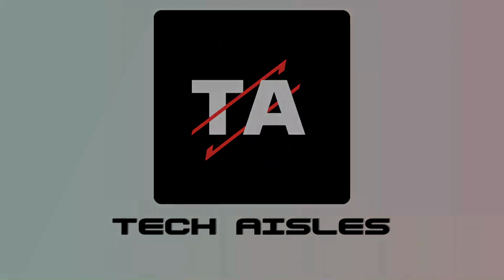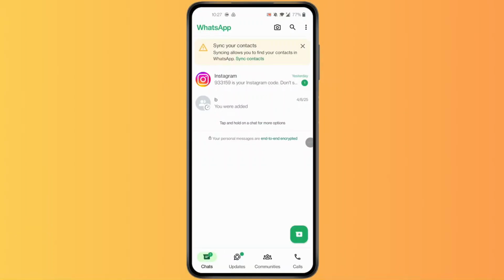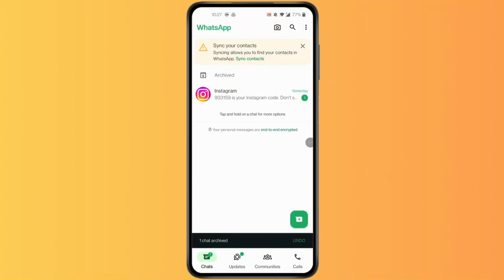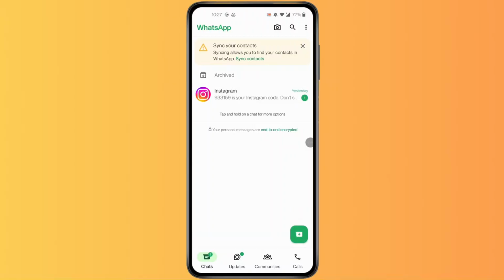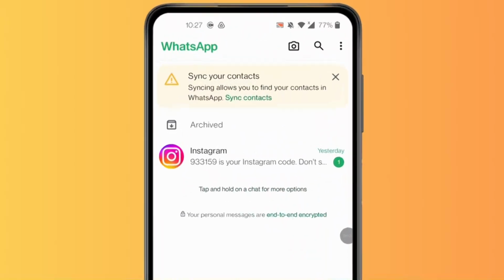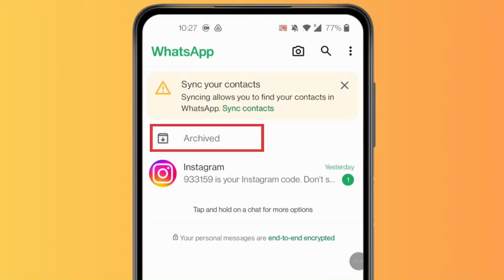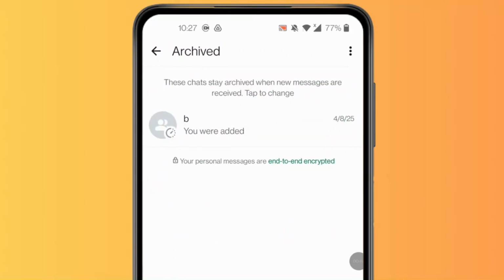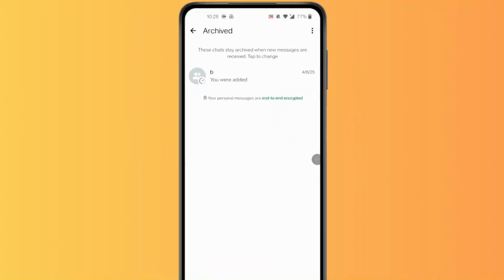How to Hide Contacts On WhatsApp Updated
Welcome to our step-by-step guide on "How to Hide Contacts On WhatsApp Updated"! If you want to keep certain contacts private or avoid showing them in your WhatsApp contact list, this video is perfect for you. We’ll walk you through the latest updated methods to hide contacts on WhatsApp, including tips for both Android and iPhone users. Learn how to manage your privacy better and control who can see you on WhatsApp, all with easy-to-follow steps using the newest WhatsApp features and settings.

What you’ll learn:

How to hide WhatsApp contacts from your contact list

Ways to block or restrict contacts to improve privacy

How to update your WhatsApp privacy settings in 2025

Tips to manage hidden contacts without deleting them

Differences between hiding contacts on Android vs iPhone